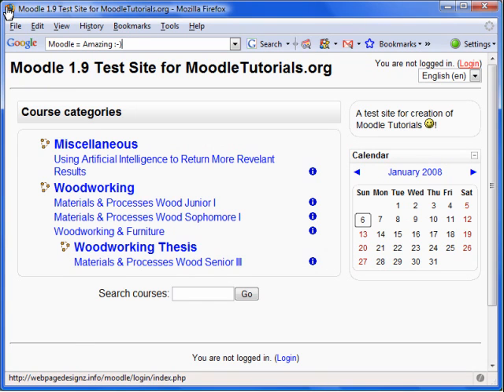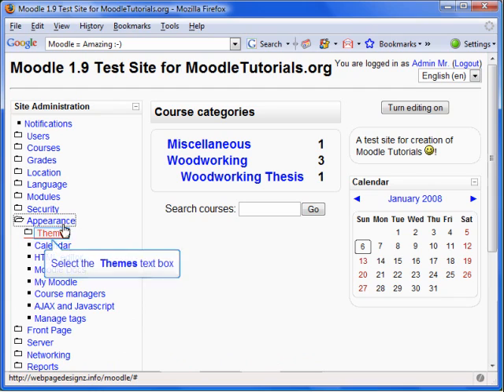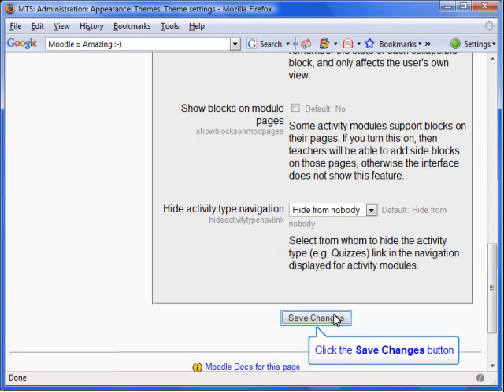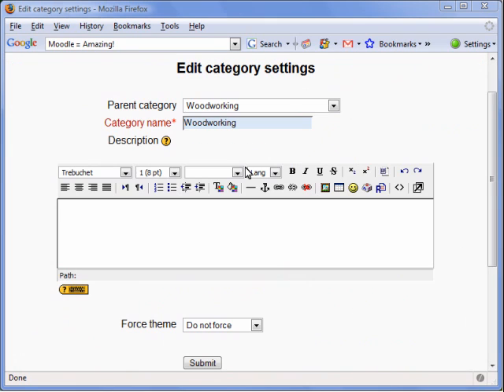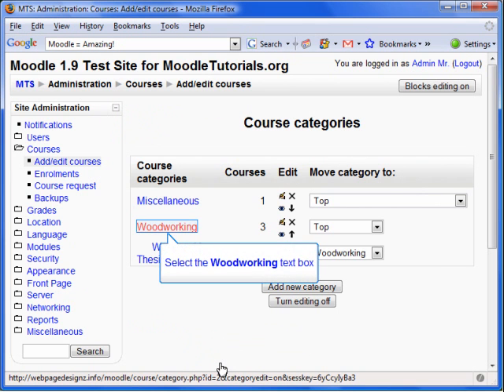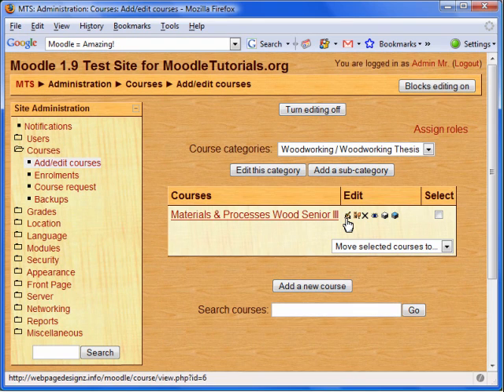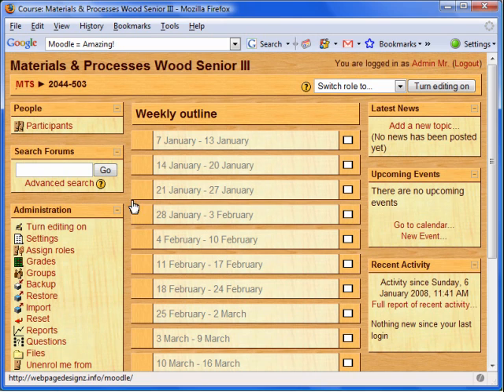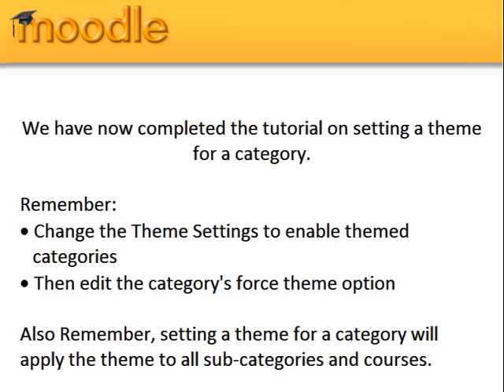How to Set a Category Theme in Moodle 1.9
In this tutorial, we learn how to set a category theme which will apply to all sub-categories and courses in Moodle 1.9. To view the full size video, go